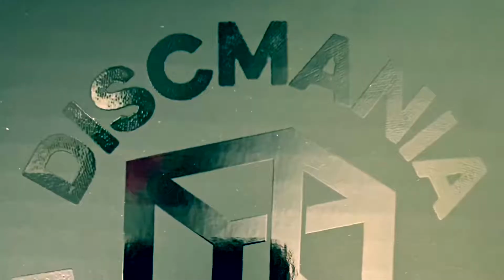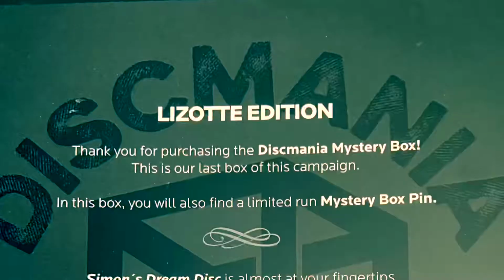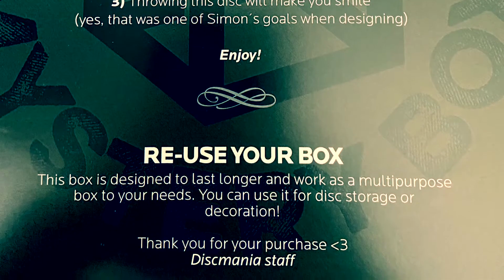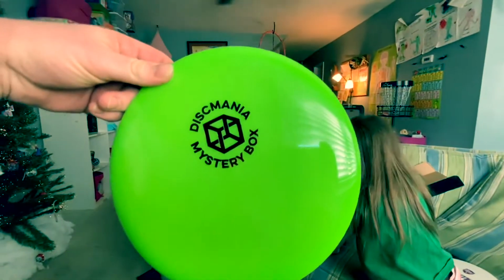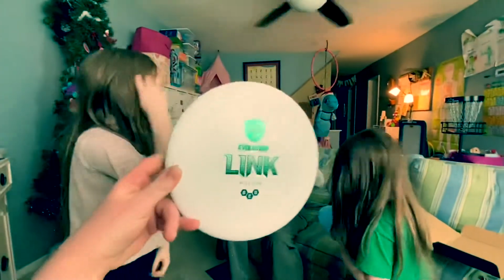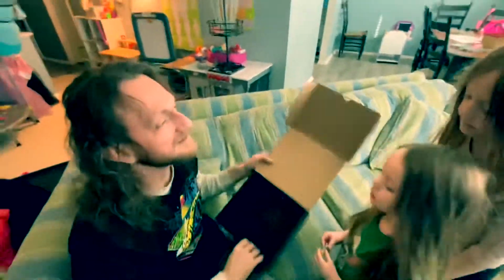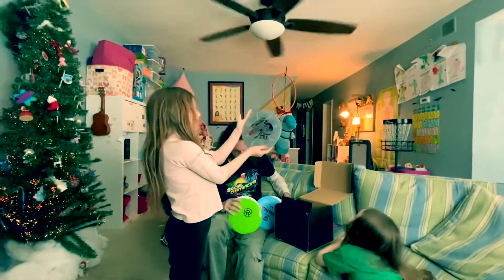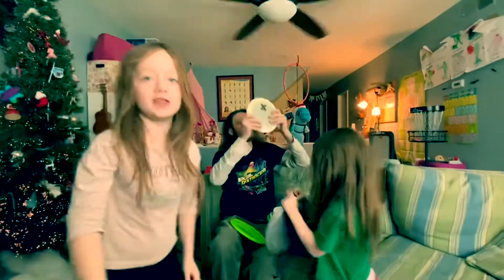Unboxing Discmania Simon Lizotte TILT 2020 Black Mystery Box!!!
🥏M & K are beginning their journey into the world of disc golf. 🥏

Their dad and my partner was introduced to the sport when we were living in Anchorage, Alaska and shared it with me when we were dating.

Fast forward 9 years, we are married and are the proud parents of two energetic kids. We stopped playing for some years; but have started taking the kids with us to a local course a few times over the past year.

M is 7 years old and K is 4 years old. They have been asking to start a YouTube channel for a couple years.

When M and her dad watched YouTube videos about the Discmania black mystery box coming out on Simon Lizotte’s and Eagle McMahon’s Channels, she asked her Dad if we could unbox it together if her dad manages to get on of the 6,000 Discmania mystery boxes.

She really hoped her dad would get the special box Eagle made with three Tilts and a signed Tilt disc.

Her dad was ready when the boxes were released and did manage to get one.

M got her wish to unbox the Special Edition Black Mystery box, and had some help from the rest of the family too.

M & K are very excited to join the YouTube family. We hope you enjoy this window into our world!